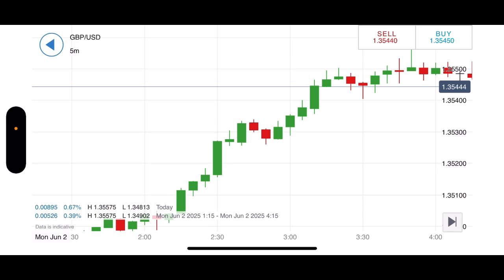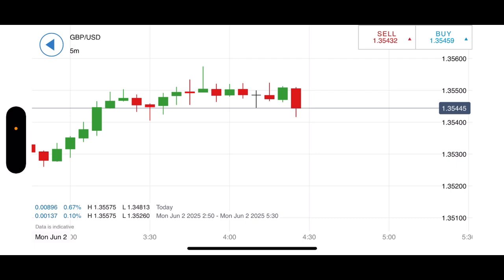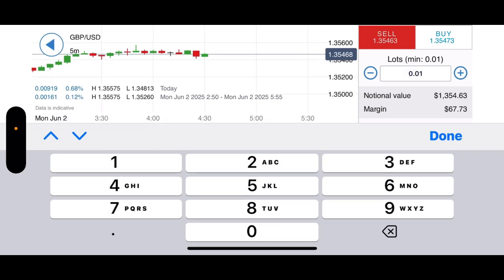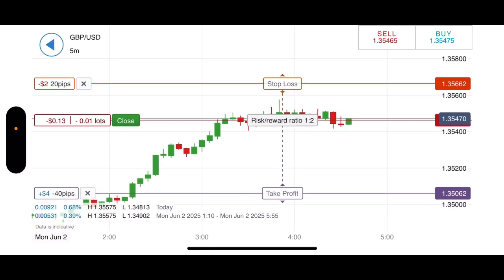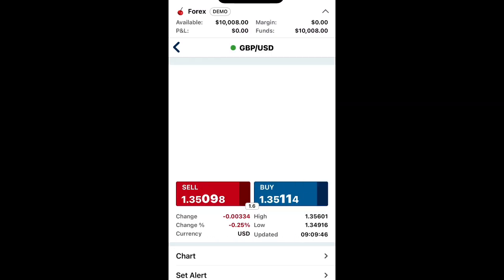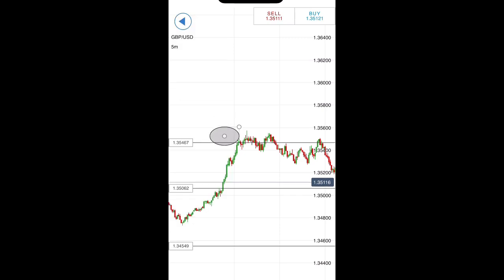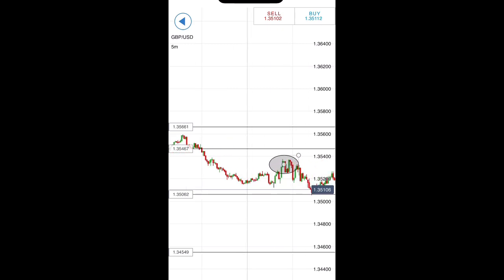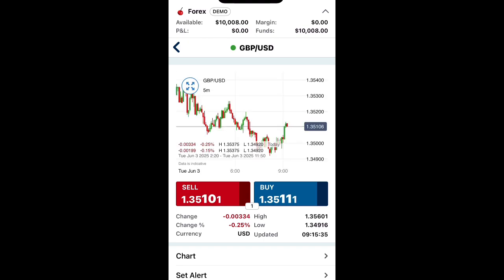Opening and Reviewing Our London Trade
We open a trade set up over the weekend.  We than follow that trade through close.